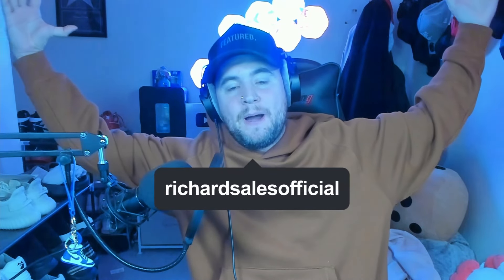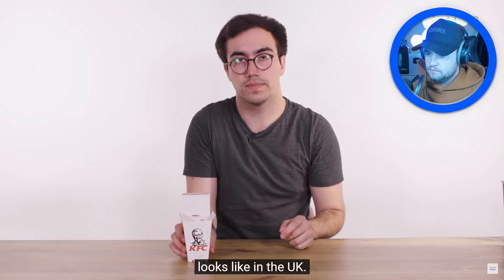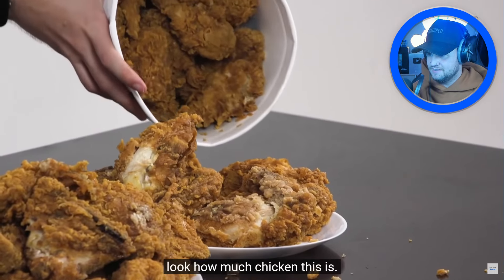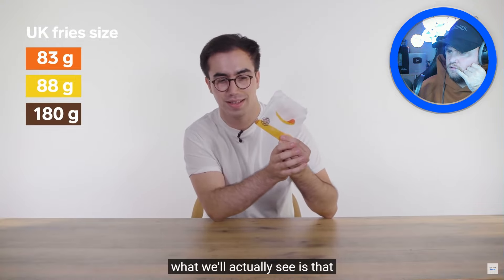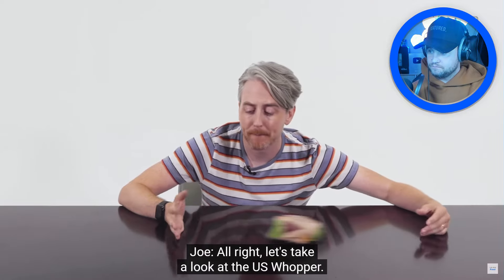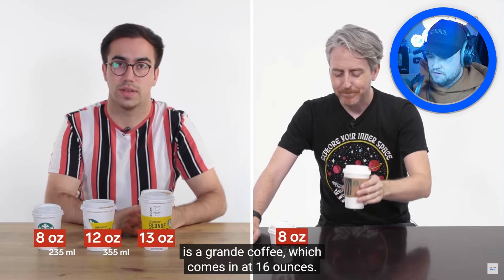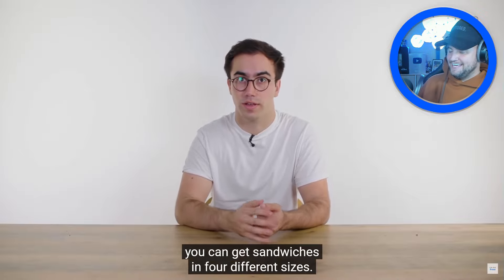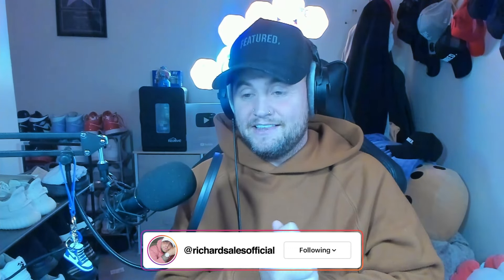US vs UK Portion Size Differences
Editor & Thumbnail Designer: @khao